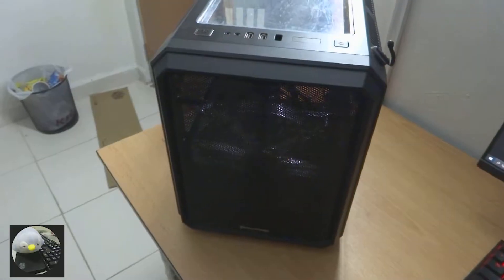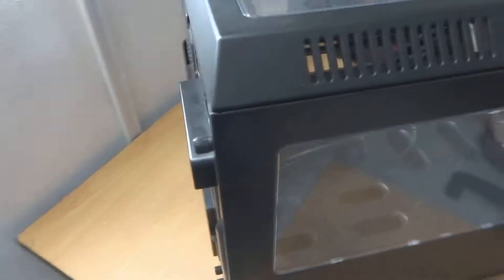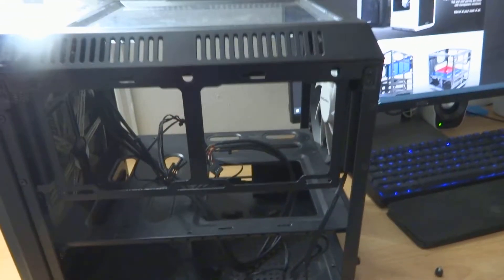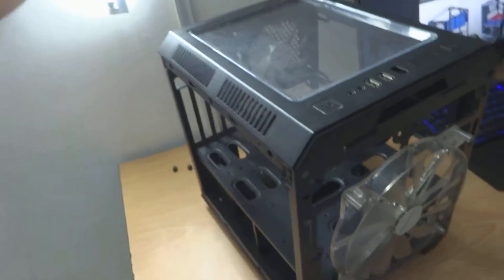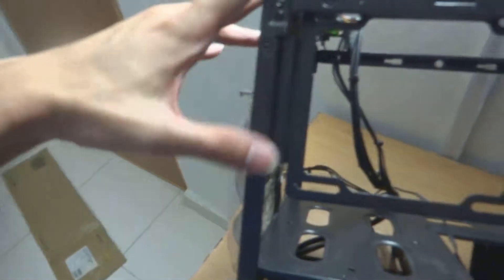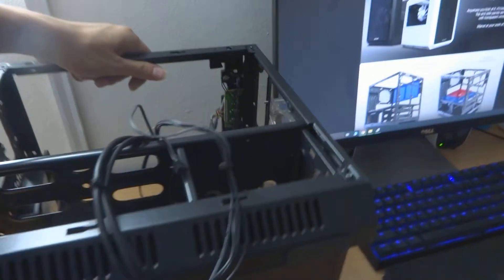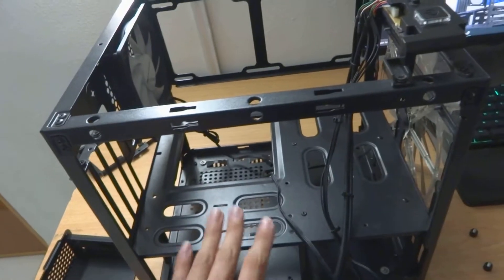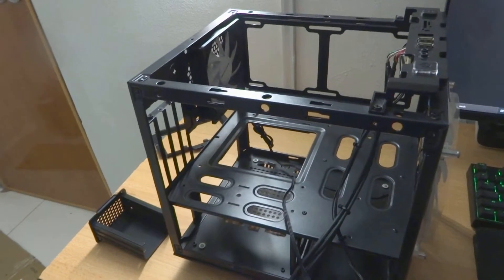REVIEW PART 1: TECWARE QUAD CUBE - A UNIQUE CUBE CASE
This is a short review (Part 1) on Tecware Quad Cube, which supports up to MATX motherboards. It is unique in that it has 3 acrylic panels on both sides as well as the top so you can view your inner pc parts from all 3 sides. It has 2 chambers separated to top and bottom as well.

I will be using this case to build a budget video rendering RIG soon. I'll give my thoughts on this case after the build so I can give a better review.